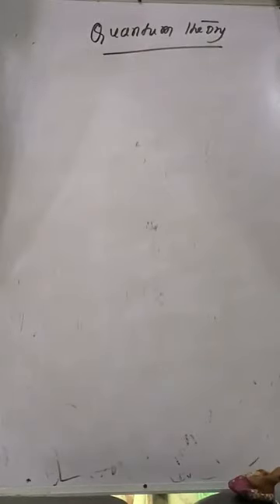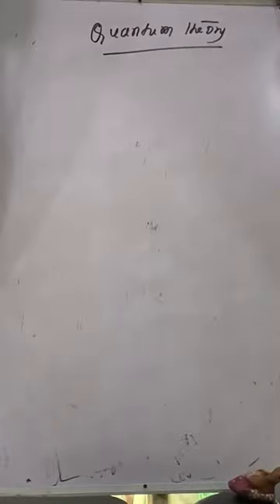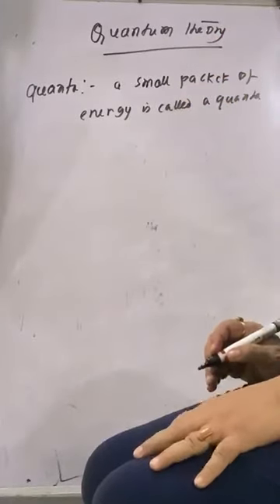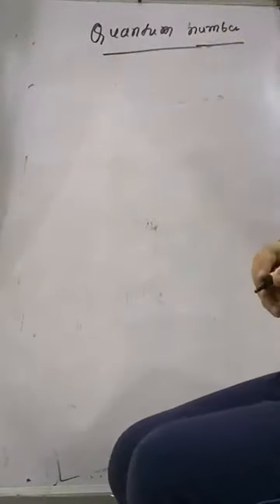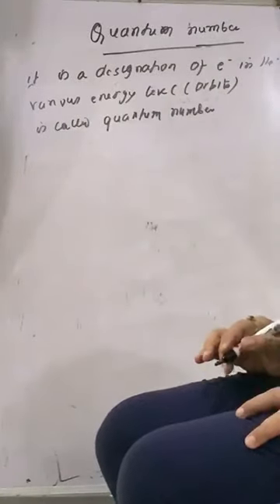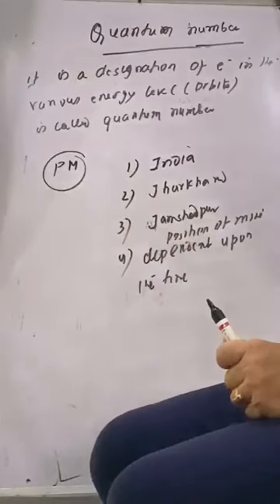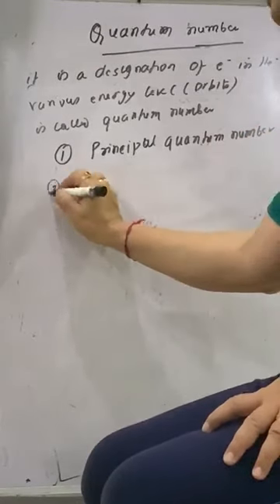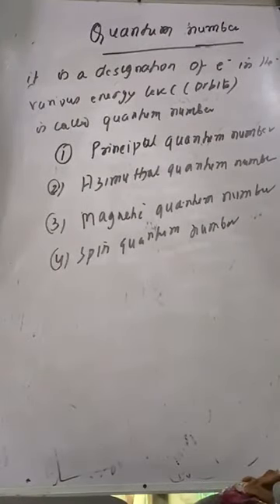KPSK_STD XI_CHEMISTRY-Ch.2 Atomic structure